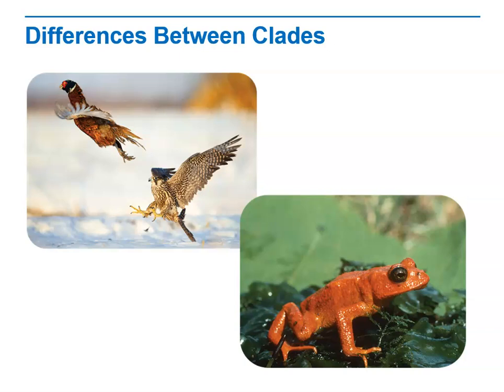Biology Lecture 9 2A Differences Between Clades